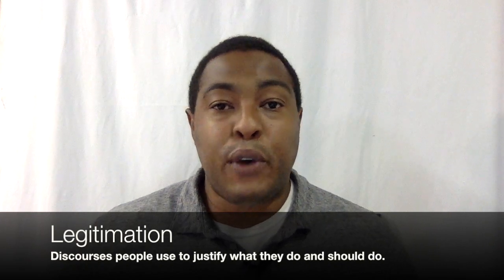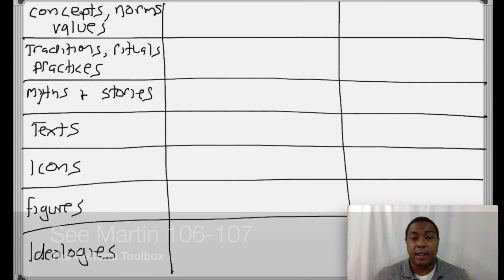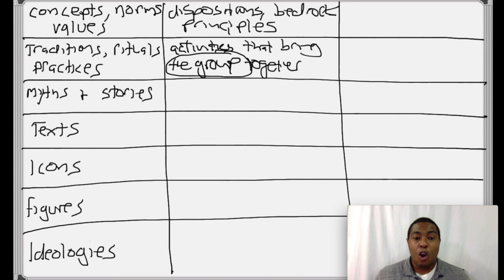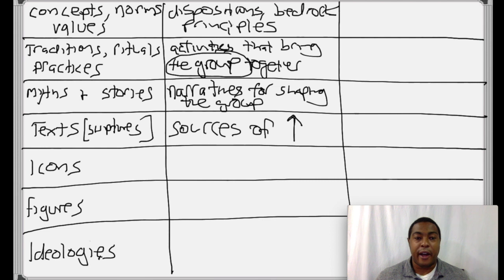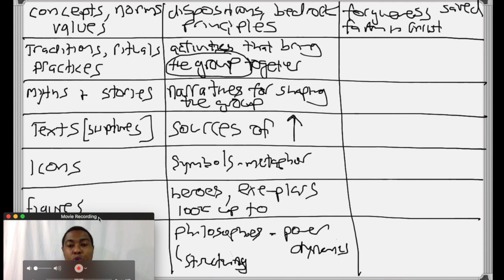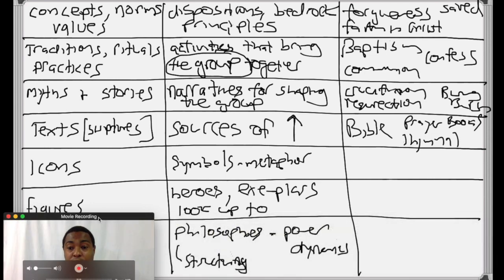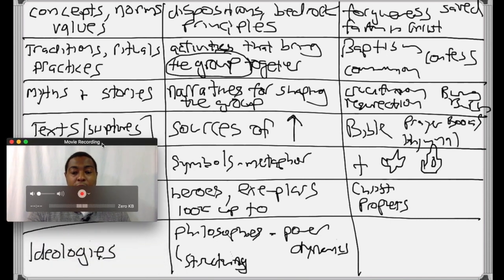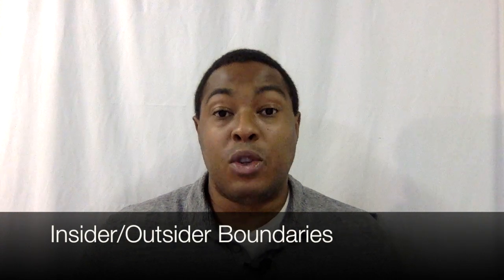Ep. 7 How Religion Works: Legitimation